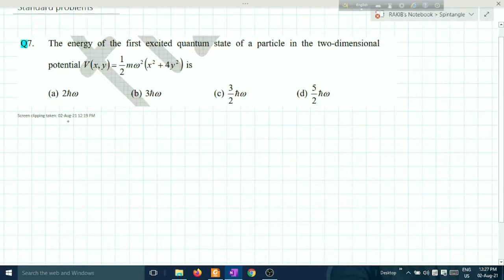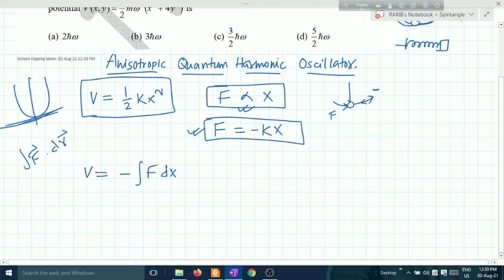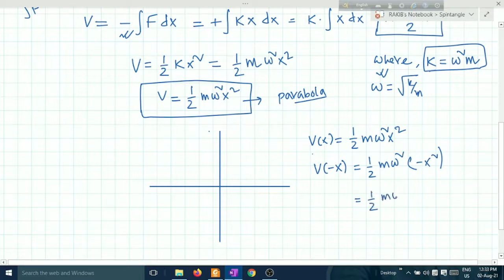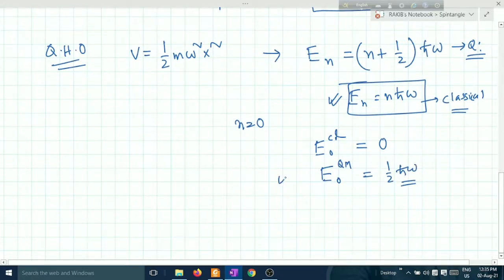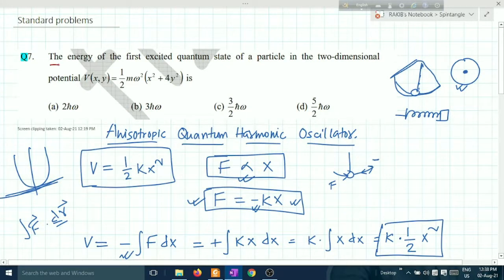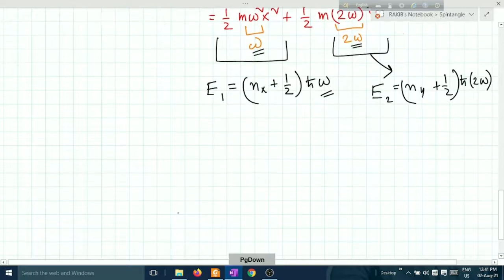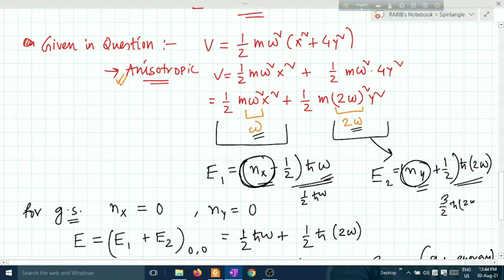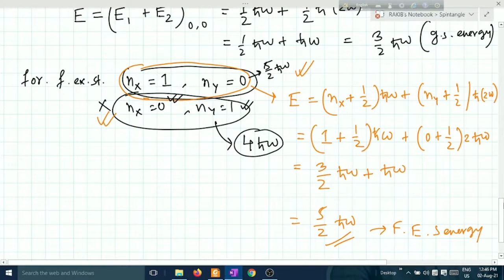Anisotropic Quantum Harmonic Oscillator| Concept with PYQ | IIT JAM,JEST, CSIR NET, SET, TIFR etc